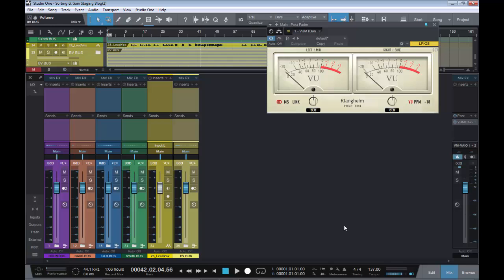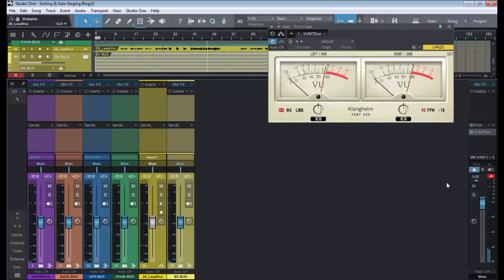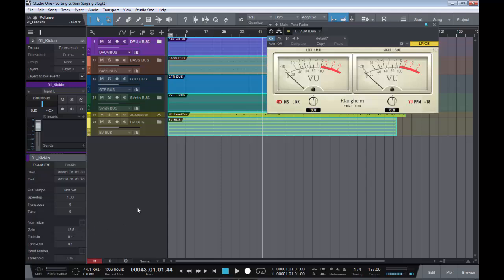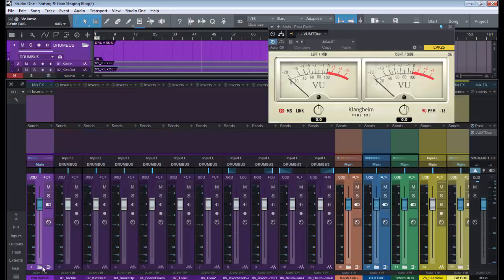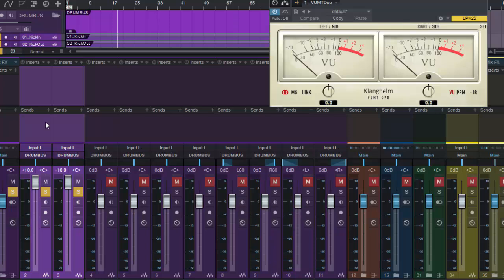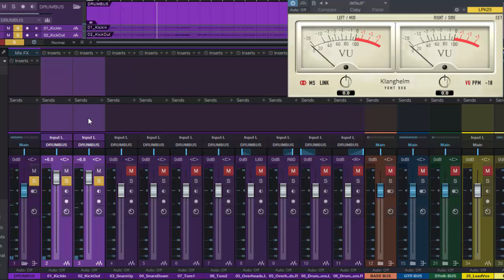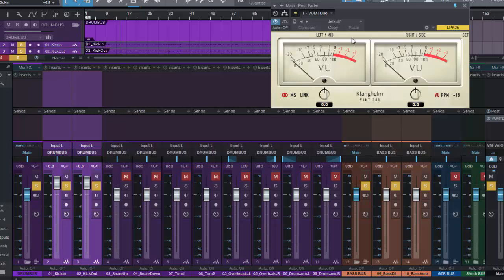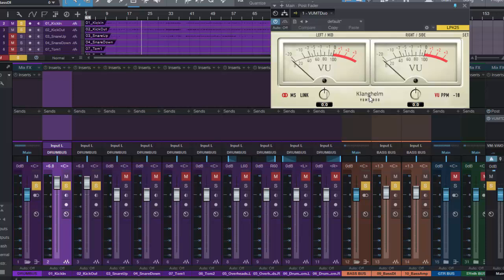The Studio One Soapbox - Gainstaging (Revised & Updated)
How to gainstage in Studio One 3 revised and updated. This is the companion video to the full Blog article available
NB: Please note I own no copyright to the music track used in this video. Raw multitrack from Jokers, Jacks & Kings's 'Sea Of Leaves'